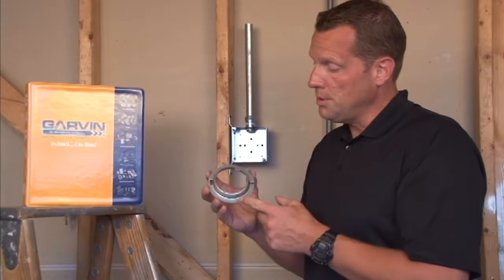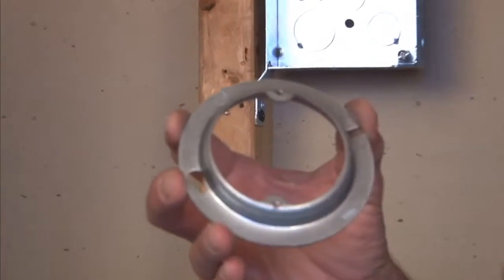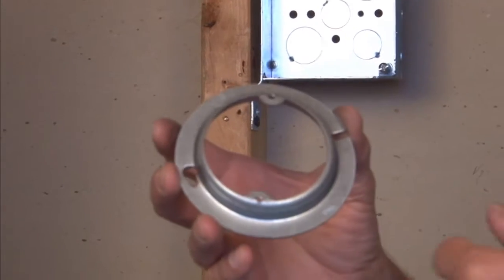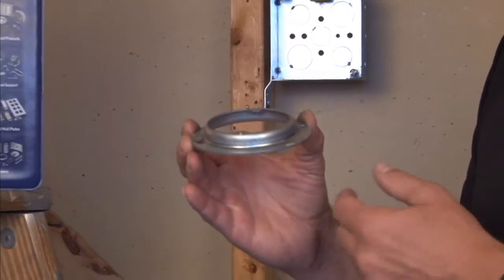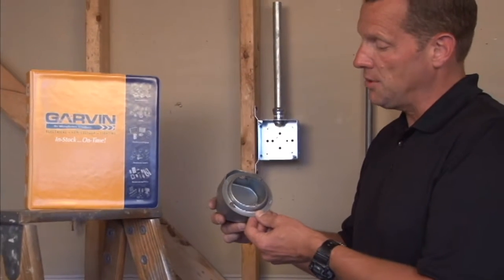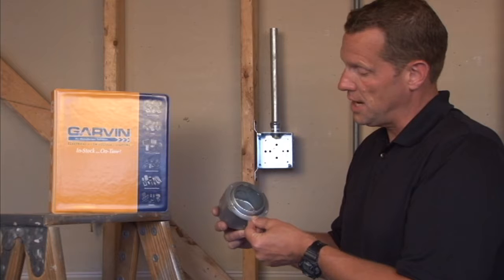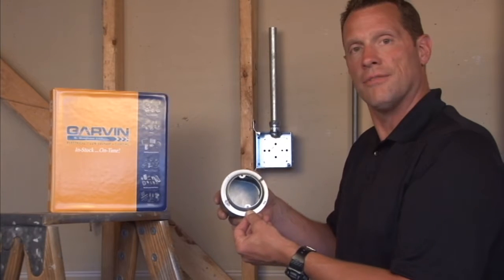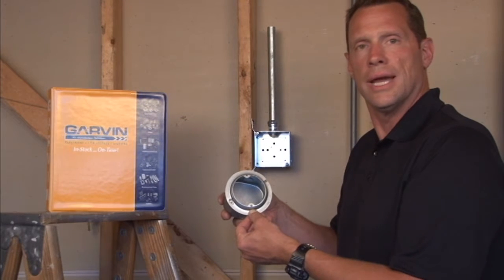Round Box Cover: 4" Round, 1/2" Raised Cover w/ #8-32 Mounting Ear Tabs 2-3/4" on Centers 54C3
- 4" round and 1/2" raised covers with #8-32 mounting ear tabs 2-3/4" on centers are used to mount lighting fixtures, security cameras, motion detectors and other devices on walls and ceilings. Garvin Industries' mounting ear tabs align with most lighting fixtures.